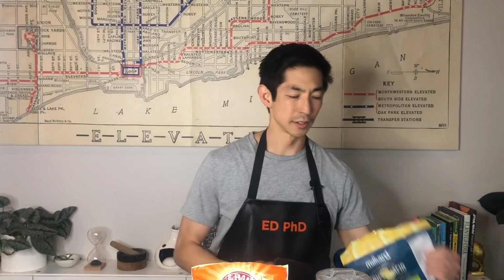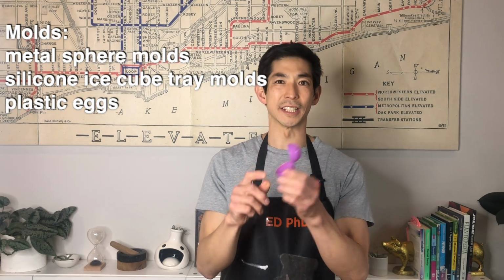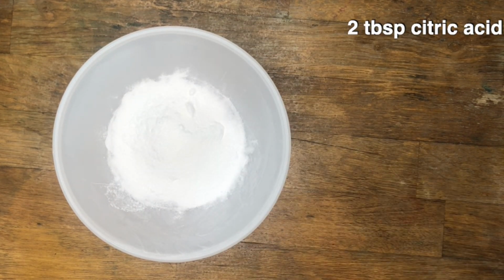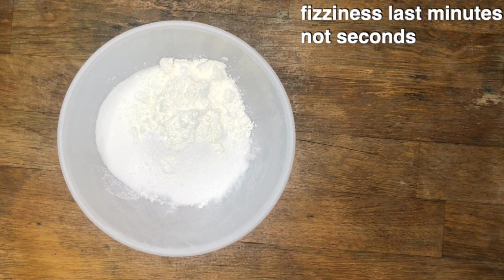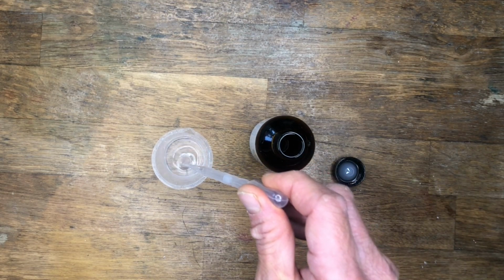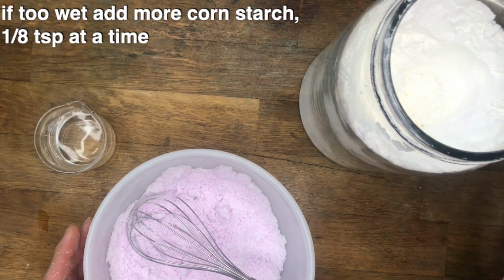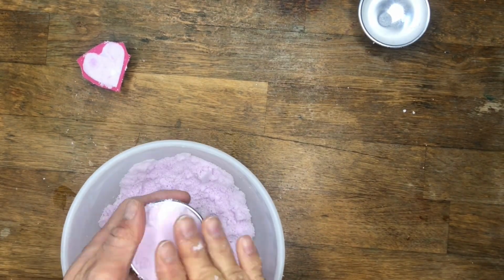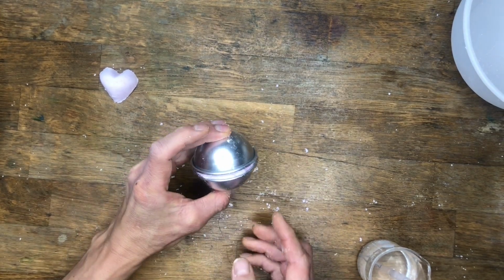DIY Spa Chemistry: Make Easy & Simple Bath Bombs, Bath Fizzies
Make history and a child's favorite stories tangible using spa chemistry. They can recreate Cleopatra's perfume and mimic King Midas' golden touch.
Today we will be making easy and simple bath bombs using household items.

For teachers, this lesson can be used to support these Next Generation Science Standards w/ grade appropriate modifications:
2-PS1-1, 2-PS1-2, 2-PS1-3
5-PS1-1, 5-PS1-4
MS-PS1-1, MS-PS1-2, MS-PS1-4, MS-PS1-5, MS-PS1-6
Preschool Benchmark: 11.A.ECa, 11.A.ECc, 11.A.ECd, 11.A.ECf, 11.A.ECg, 12.C.ECa, 12.C.ECb, 13.A.ECa